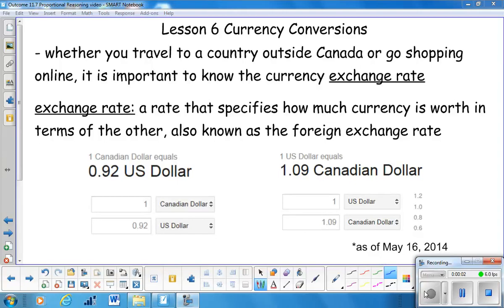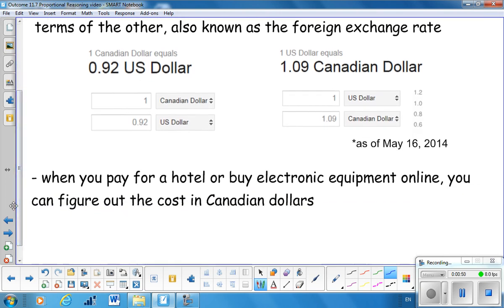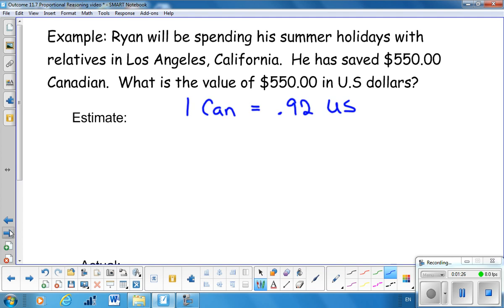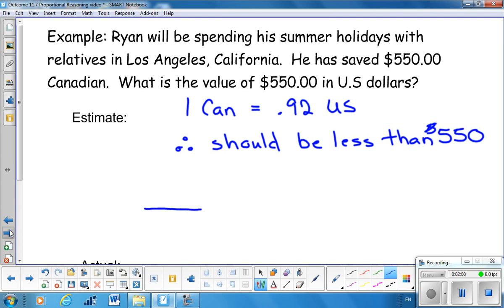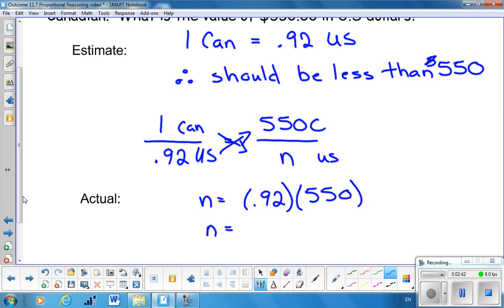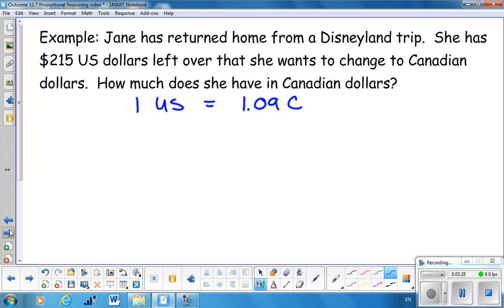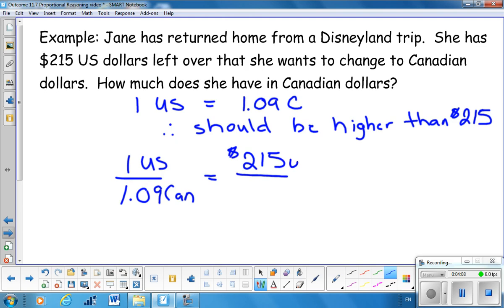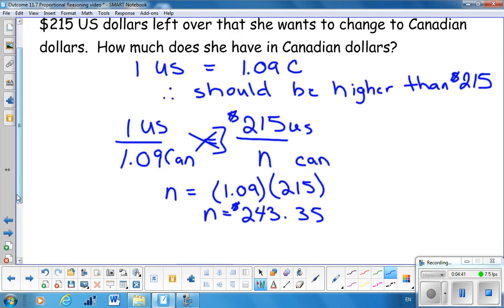11 7 Lesson 6 Currency Exchange